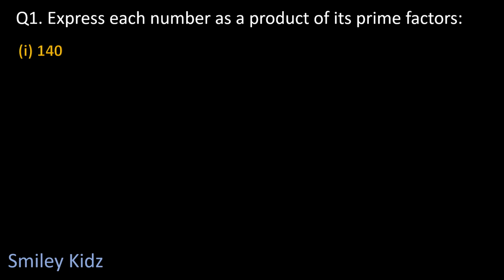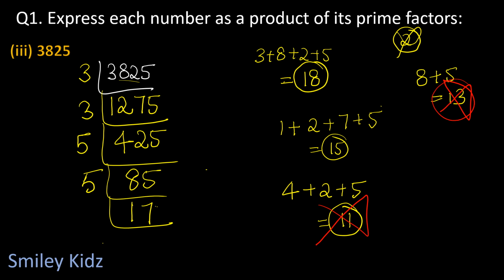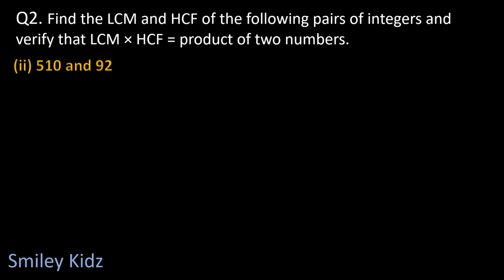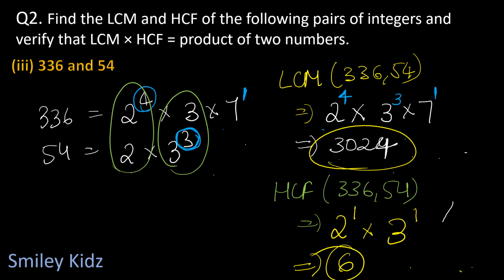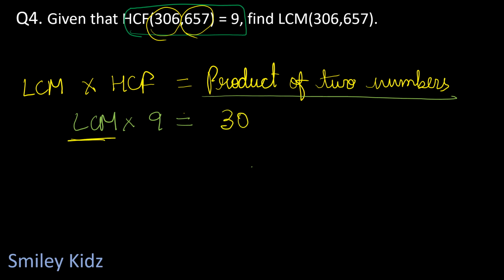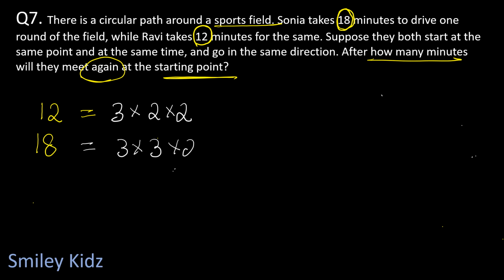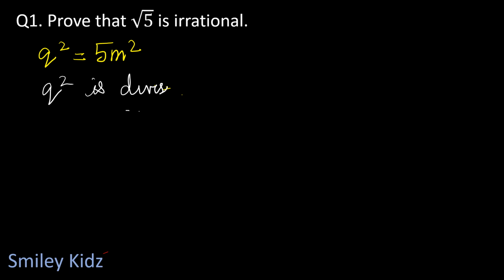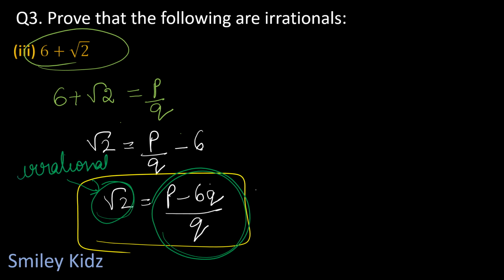Real Numbers Exercise 1.1 and Exercise 1.2 | Class 10 Maths | CBSE | NCERT| Revised Syllabus